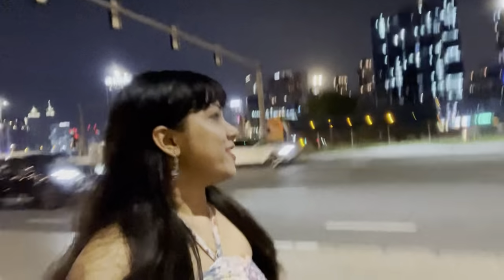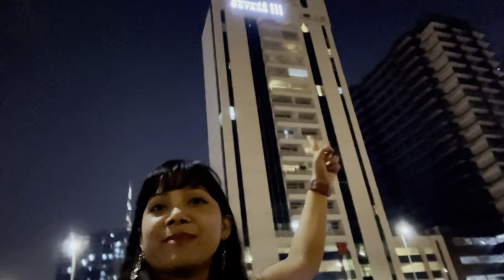Why Dubai is best at night || Burj Khalifa || Fountain Show || Part 3 || Vlog #9 || BonGo Jonaki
Hey Guys! This video contains the night life of downtown Dubai, full of fast cars, beautiful surroundings, lights, people all around the world & fountain show. All together it's a celebration. Lovely cityscapes with lights on, this will give you happiness all around. Let's take you to a tour based on what I felt in my own eyes.

Credits:
Song: Niwel - Stories

Song: Luke Bergs - Beach Vibes